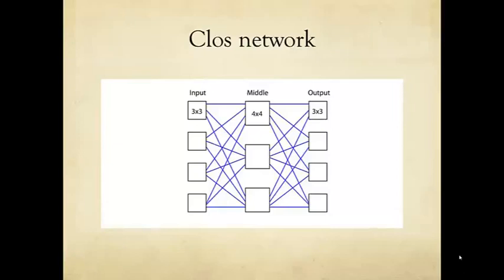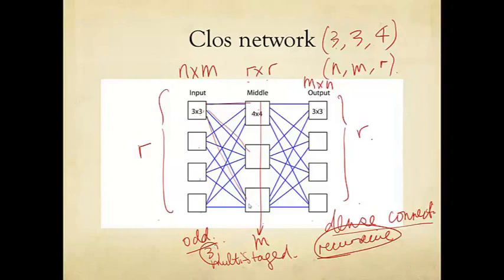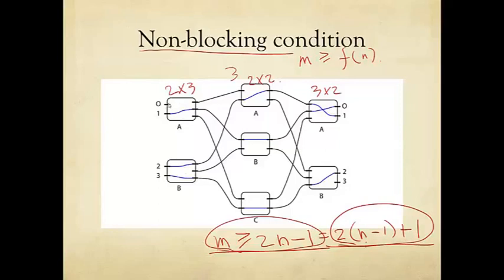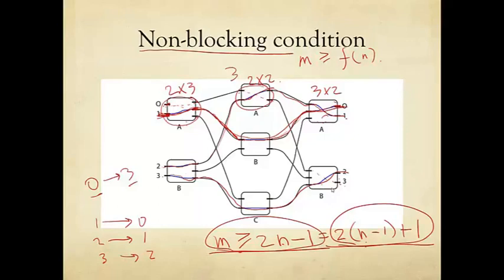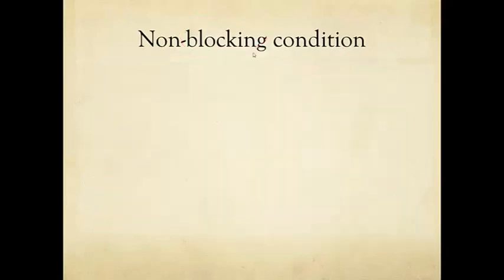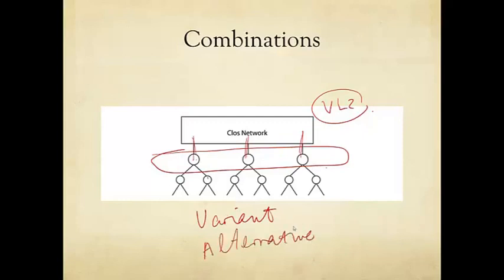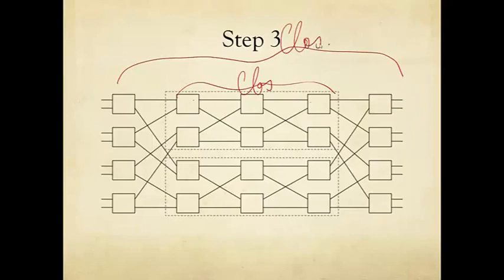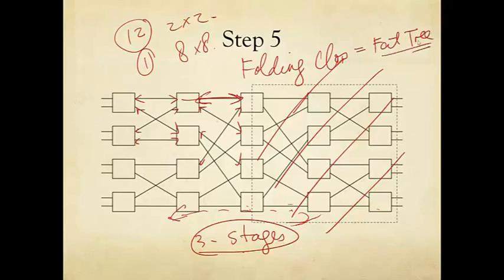18 4 Q16 Part D 2114